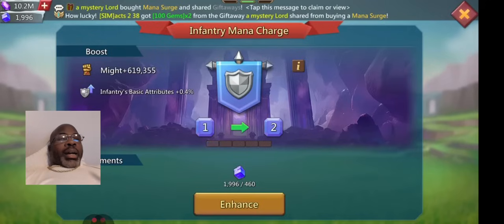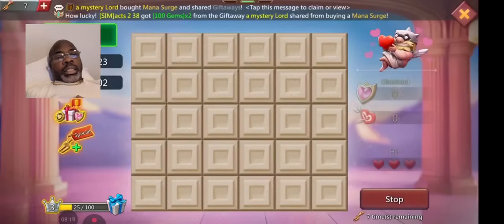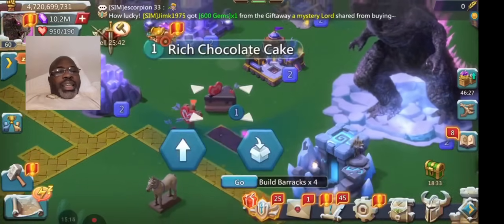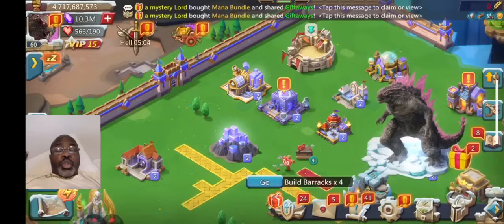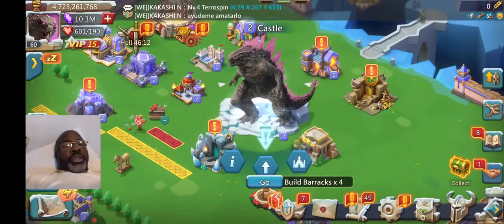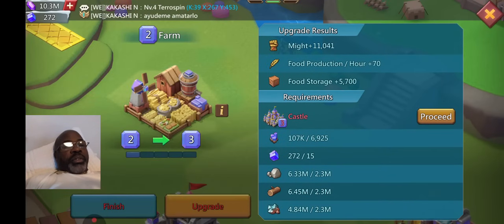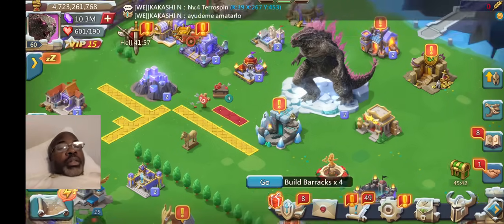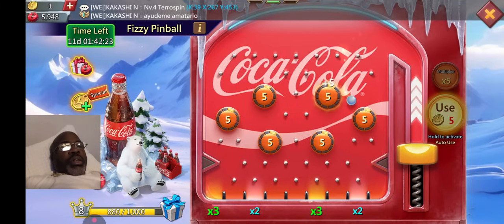Troop Power 4%-Mana Charge 2-That's Enough of this EXPENSIVE lords mobile update for me!